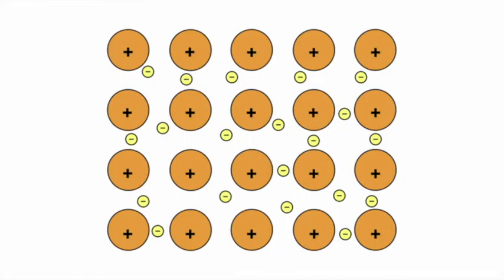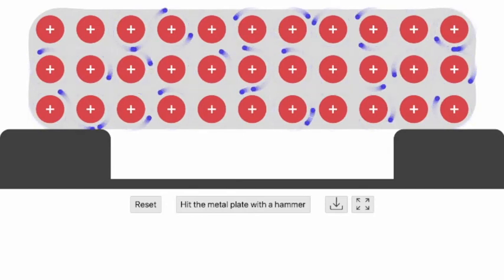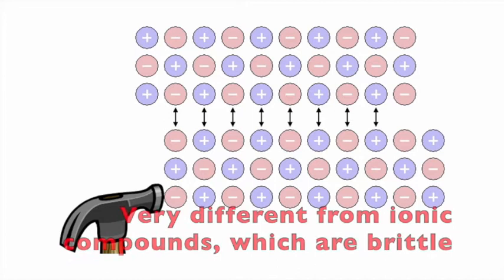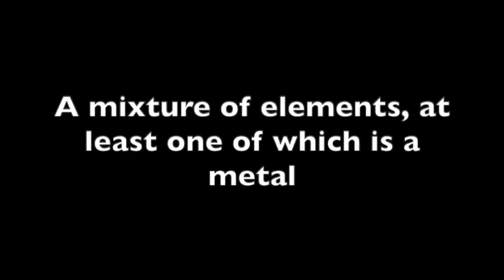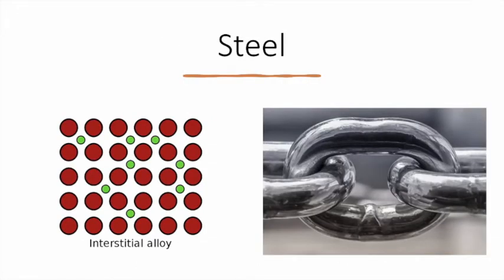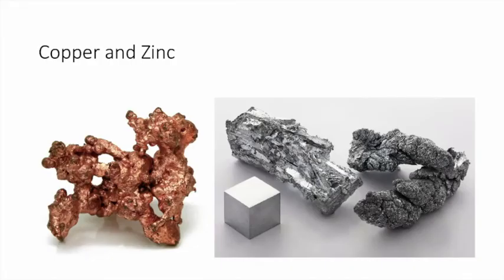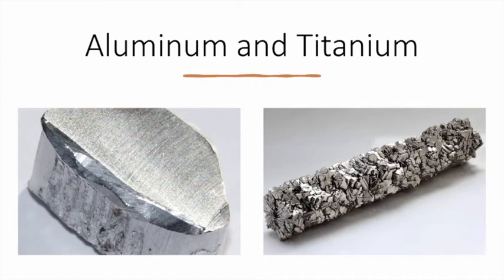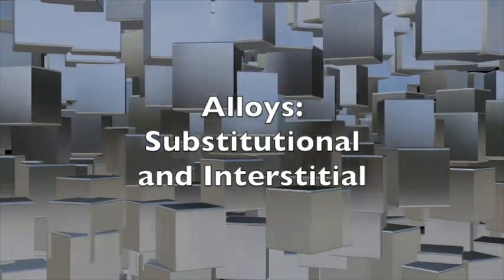2 4 Structure of metals and alloys